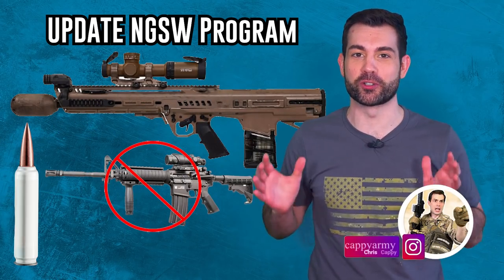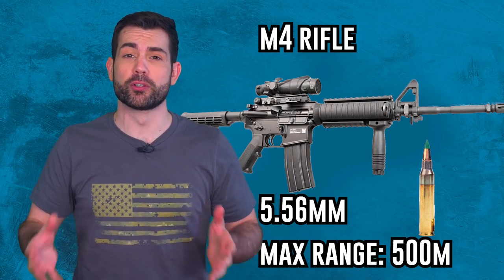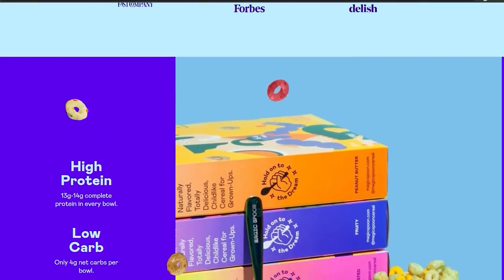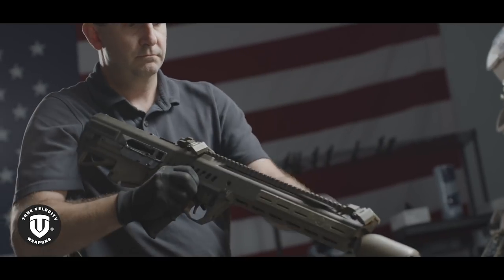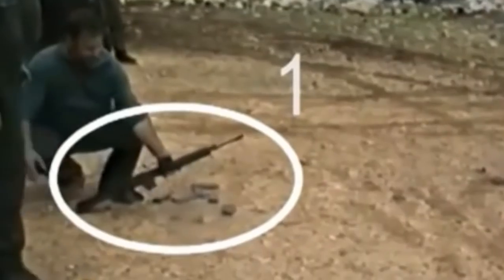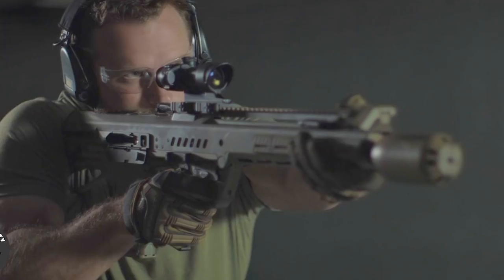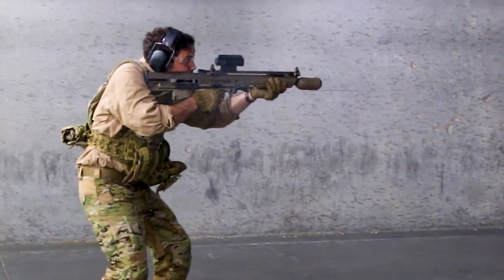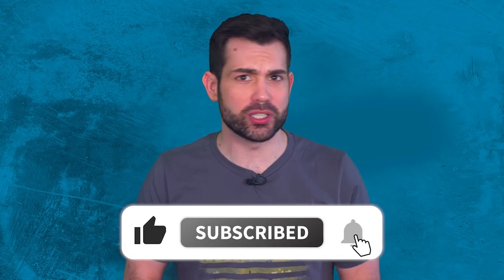Prototype Plastic Ammo True Velocity General Dynamics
Code is TASK for $5 off

FAQ top questions answered in this update! The US Army is working to develop a prototype bullpup and 6.8mm NGSW rifle. True Velocity and General Dynamics are working together to create this revolutionary new weapon.